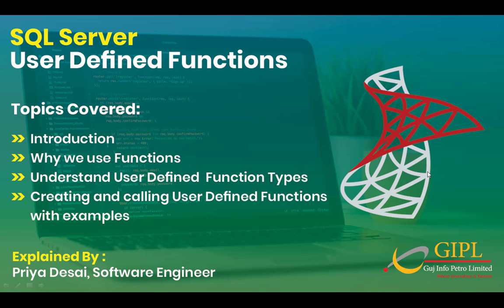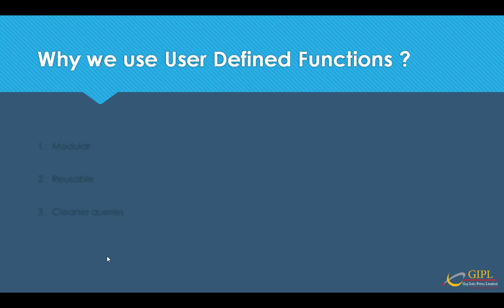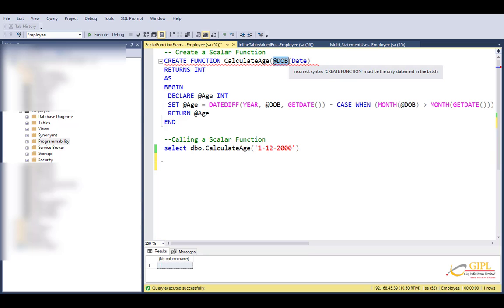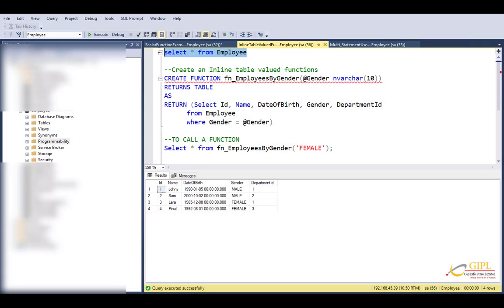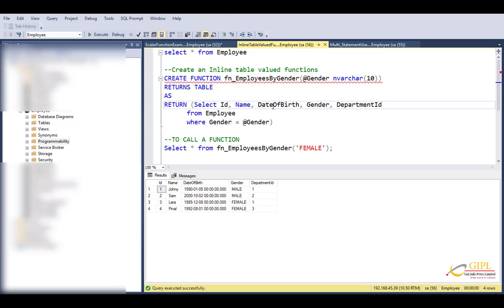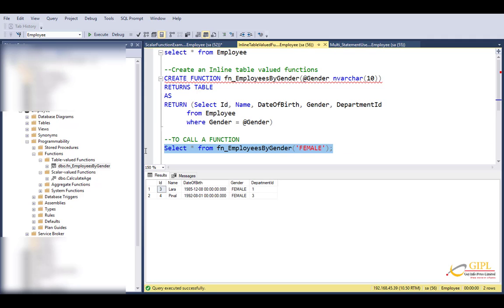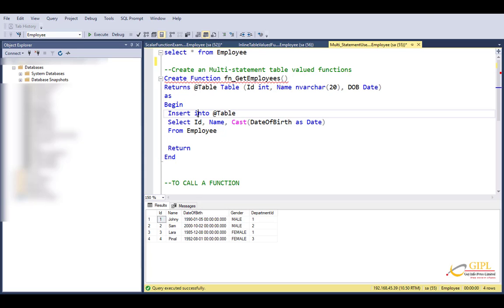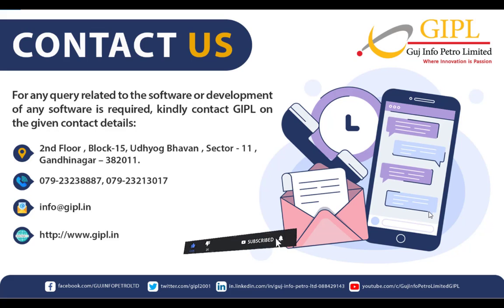SQL Server User Defined Functions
In this video we will provide information about various SQL Server User Defined Functions like SQL Scalar function, SQL Inline Table Valued Function, SQL Multistatement Table Valued Function. We will explain about its usage and demonstrate how to create functions